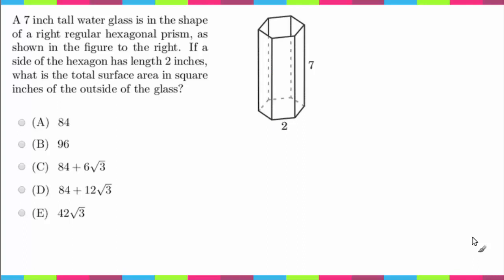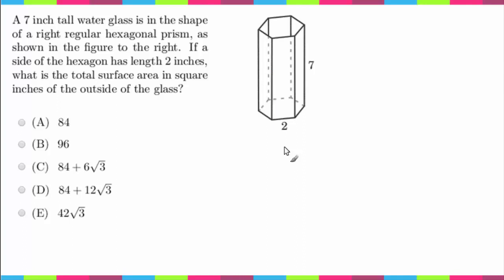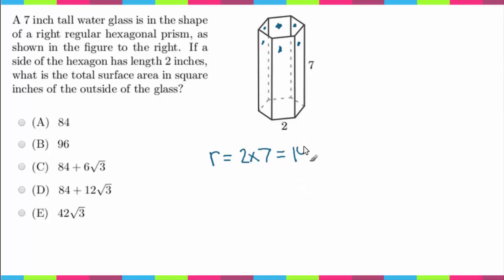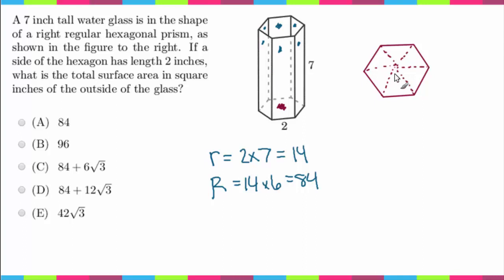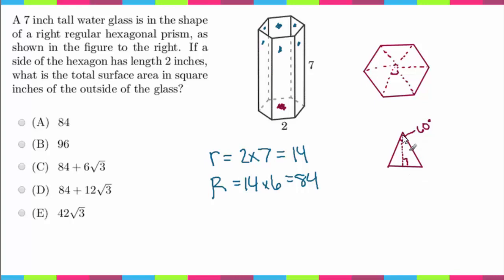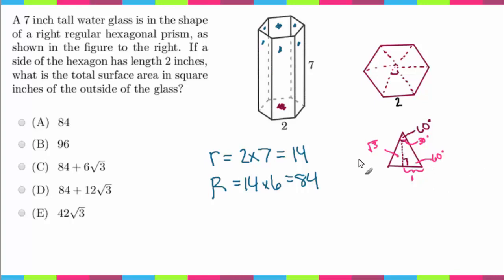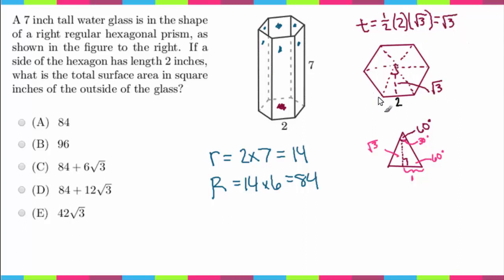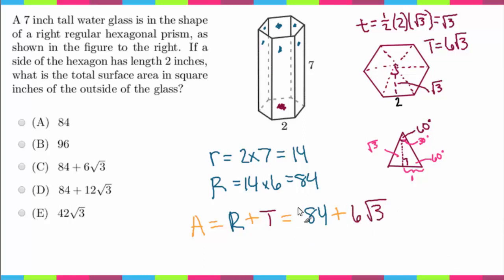MDTP Calculus Readiness Test: Solution to Question 22 (Updated)